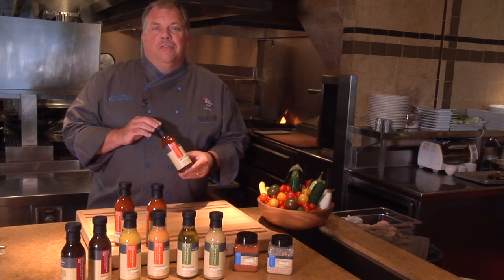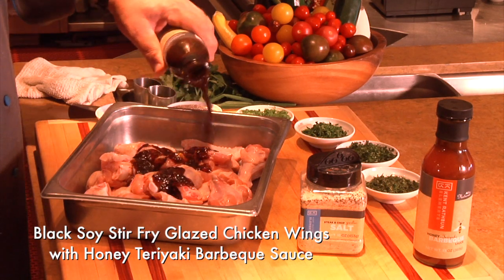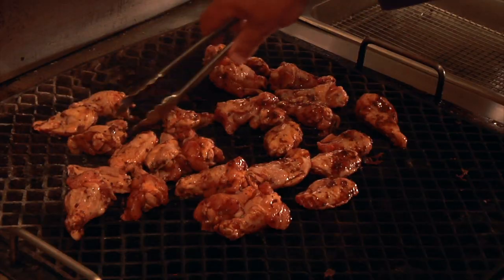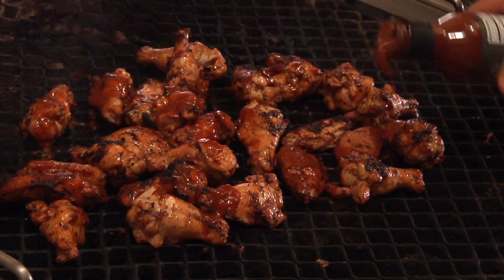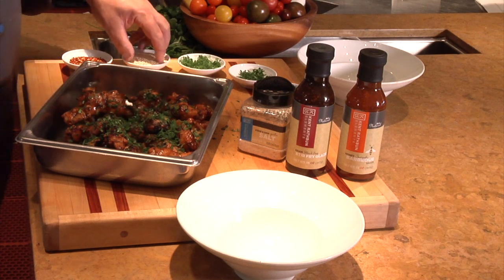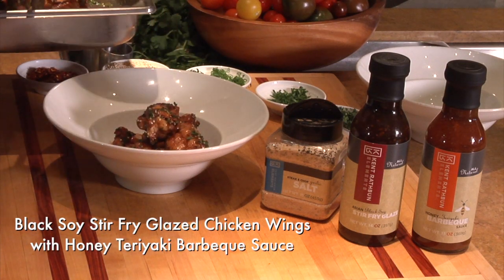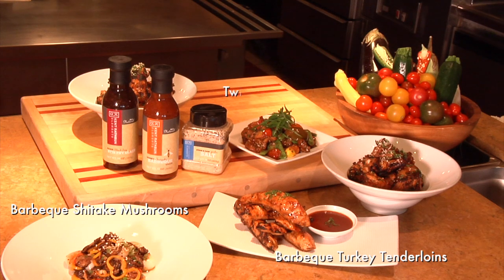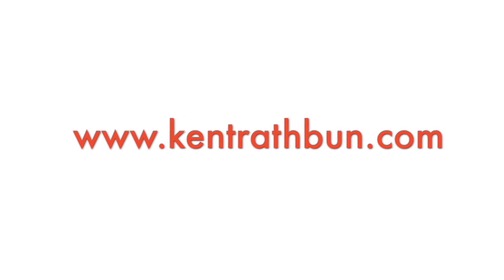Kent Rathbun Elements Honey Teriyaki BBQ Demo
Iron Chef America Winner Kent Rathbun demonstrates how to use his Elements Honey Teriyaki BBQ Sauce! Black Soy Stir Fry Glazed Chicken Wings with Honey Teriyaki BBQ

will give you detailed information about Kent Rathbun Elements and includes recipes and a chance to purchase the item!